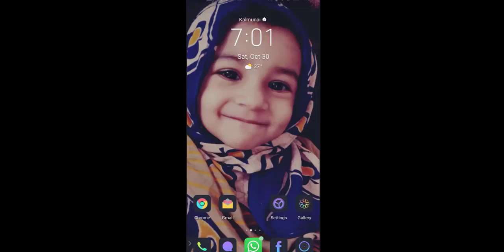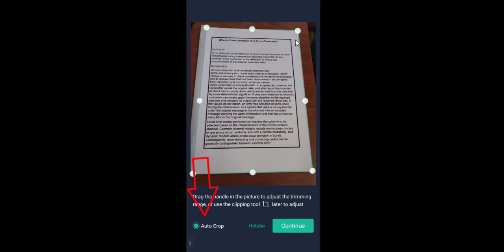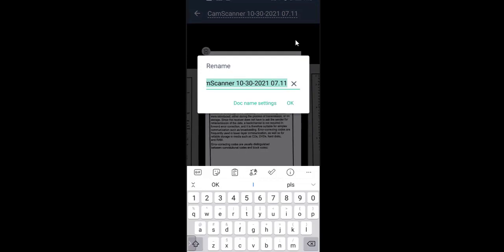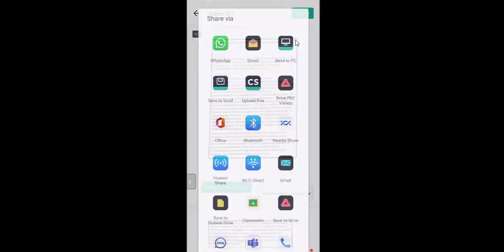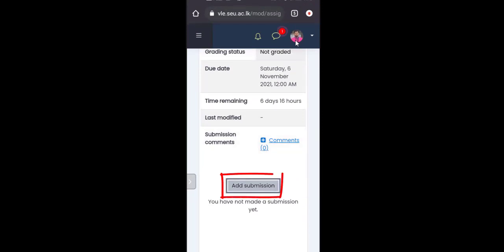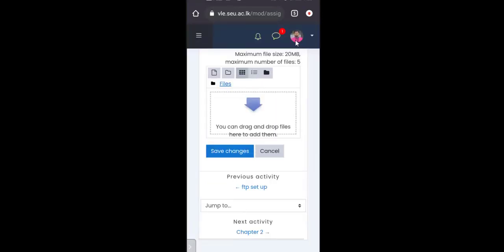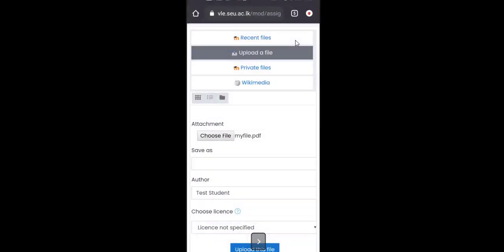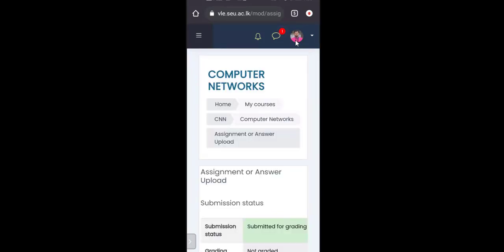Scan, create pdf and upload in Moodle or VLE using CamScanner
- How to scan written or printed documents(more than one page) and create PDF file using camScanner on Android phone
- How to upload PDF file in Moodle VLE